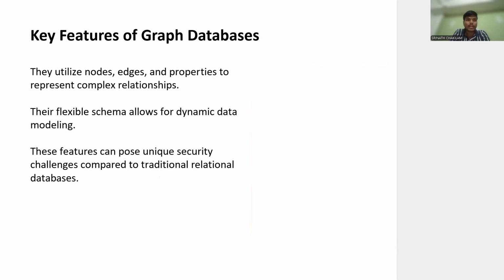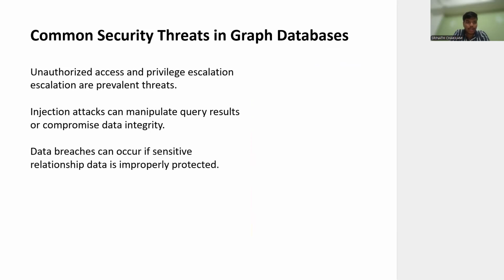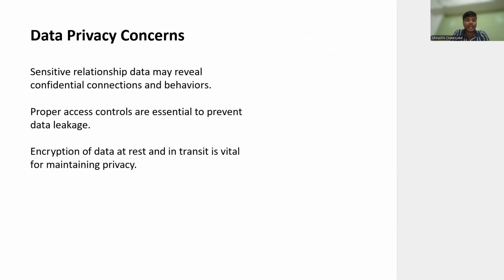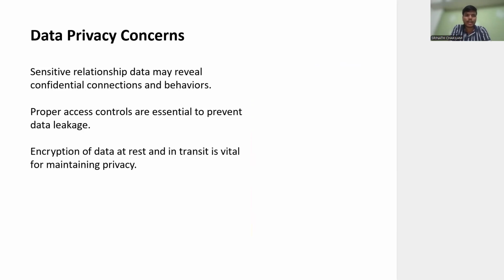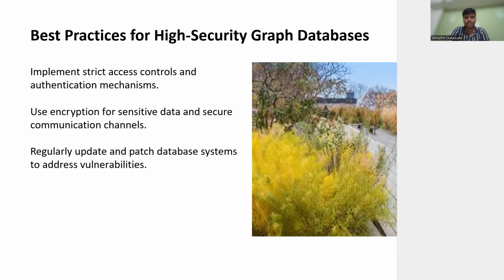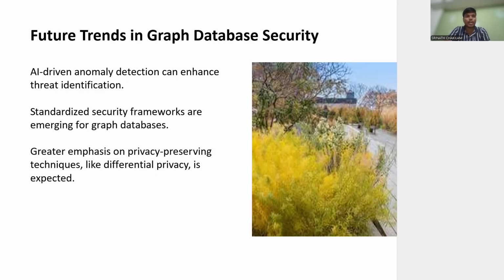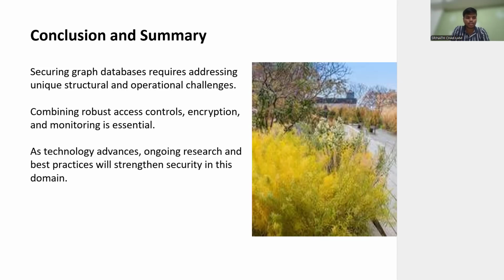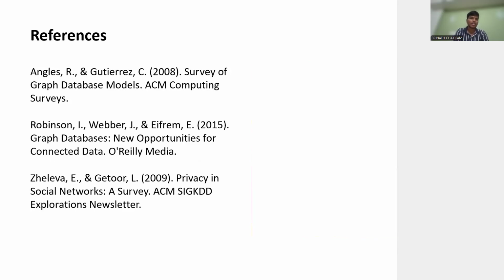26 August 2025